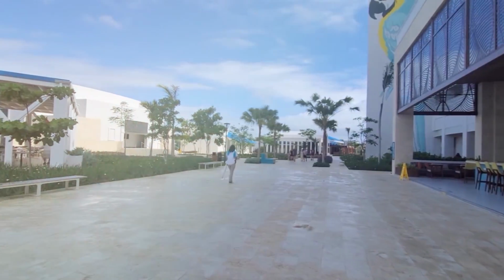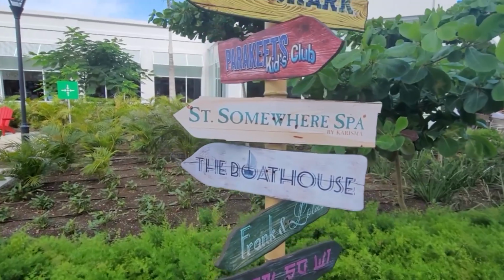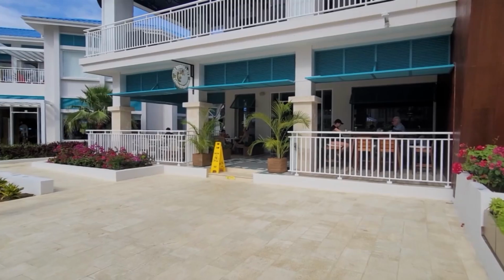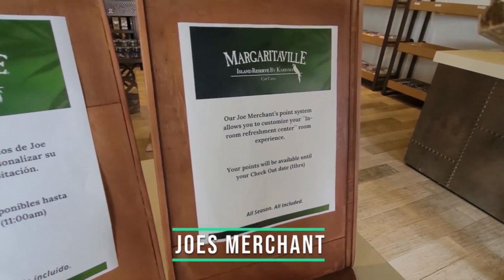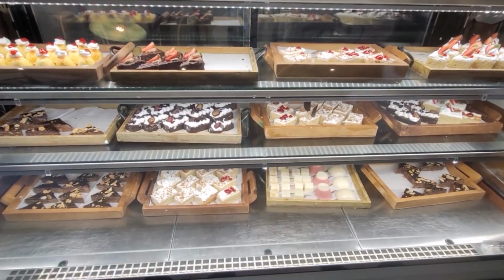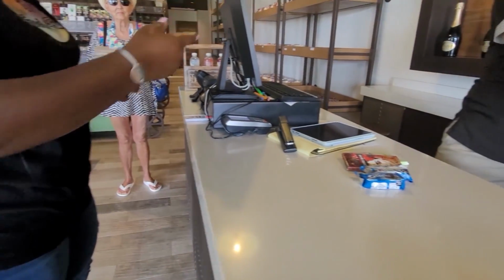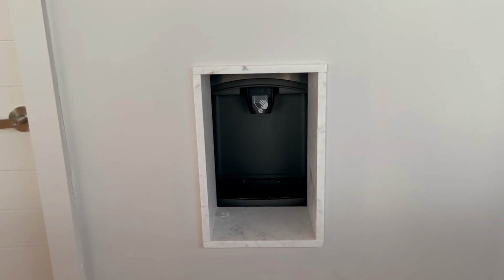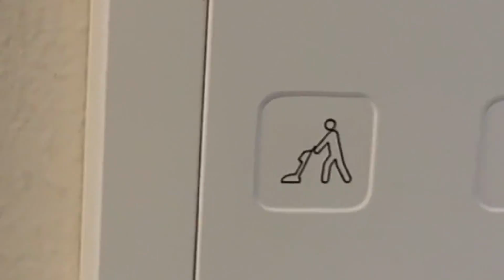Margaritaville Cap Cana | Full Hotel Review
❤️❤️As always, thanks for tuning in and showing your love and support.

Equipment Used:
🌟Link to Amazon storefront

If you are traveling to Punta Cana Dominican Republic and you are looking for a new hotel or resort to stay in Margaritaville is definitely the spot to check out. During our stay we took a full tour of the resort. We hope that you find all the information that you’re looking for in this review as we give you all a guided tour of the facility in Cap Cana, Punta Cana.

Also stay tune for a review of all of the restaurants on site at this resort as we will be giving you an inside scoop of each restaurant and a few menu items that they serve there. Thank you for stopping by and checking out the channel if you’re new here please feel free to hit that like and subscribe button and we hope that this channel brings you all the information that you are looking for. Be sure to leave us questions or comments about anything you may have questions about or anything that you want to know more about that pertains to this particular location. We hope you enjoyed the information in this video and we hope that you stay tune to see more from this resort…..

Food Guide on the Best Dishes worldwide

Item ID:                         P34Z5HU
Author Username:                 Bransboynd
Licensee:                        Malik Asad
Registered Project Name:         ZUXNet
License Date:                    March 28th, 2022